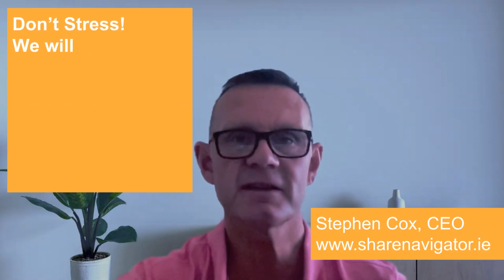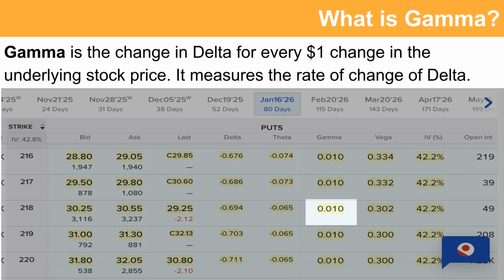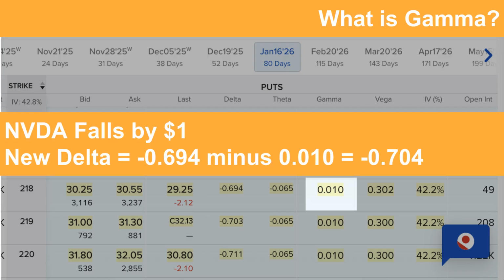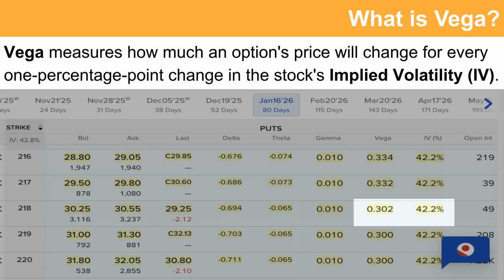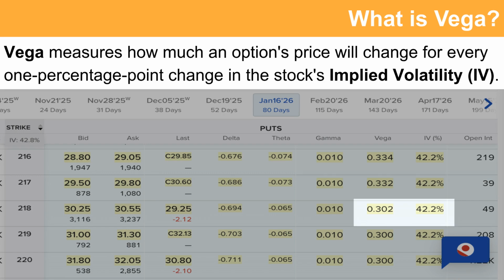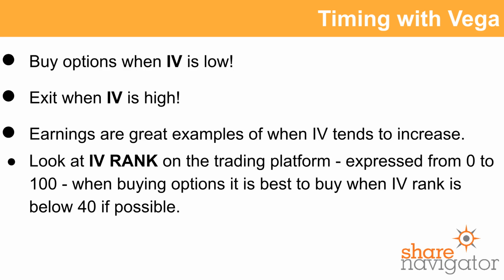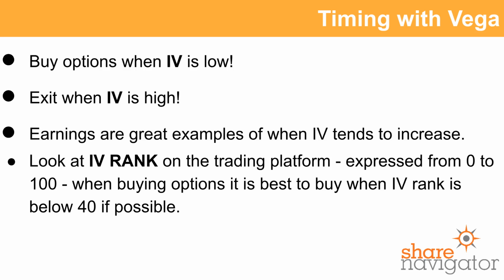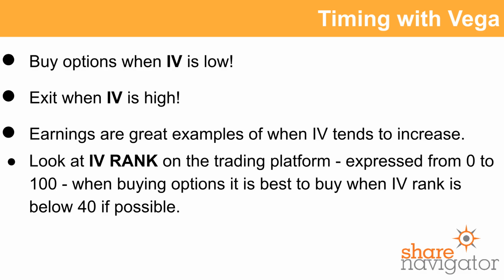NVDA Gamma & Vega: The Hidden Forces That Accelerate Option Profits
Unlock the power of Gamma for accelerated gains and Vega for volatility profits. Discover why being 'Long Gamma' is crucial and how spikes in implied volatility (IV) can give your NVDA trade a massive boost.